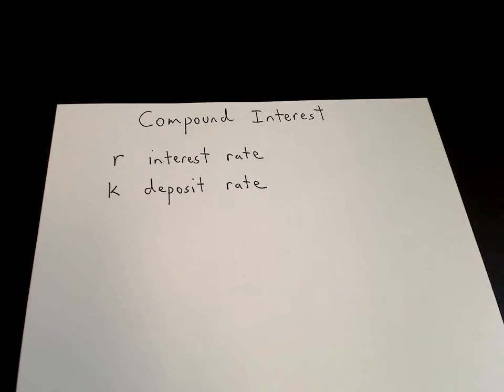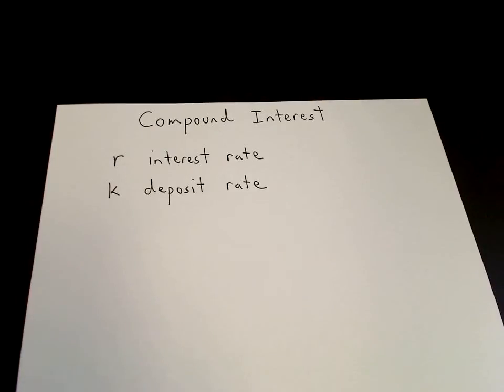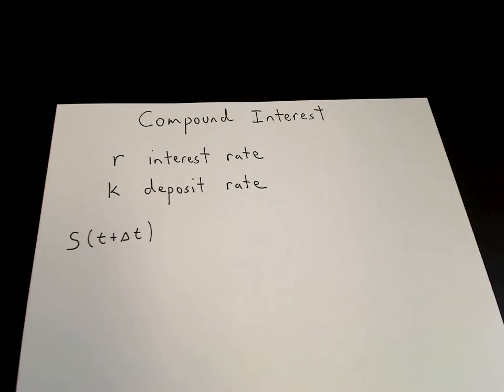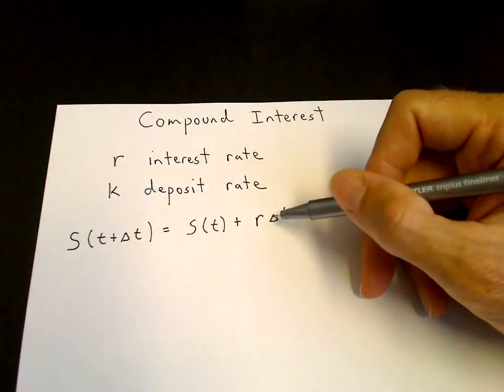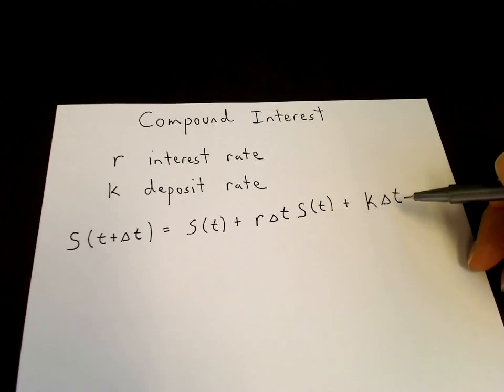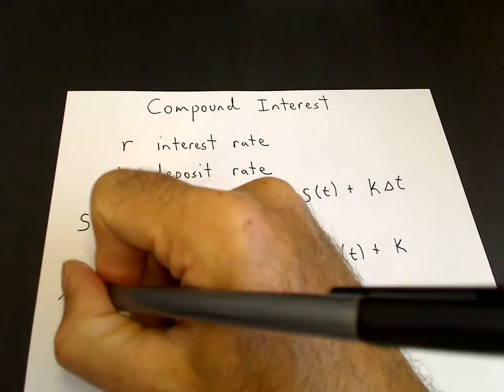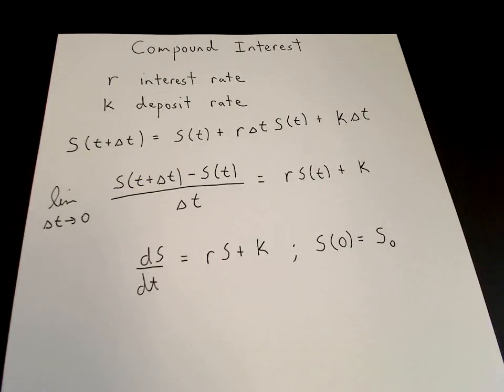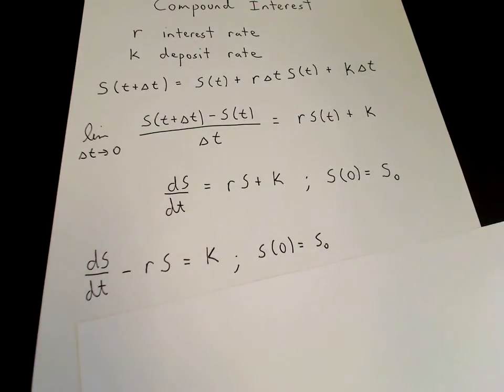Compound interest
Derives differential equation for compound interest with continuous compounding and deposits.